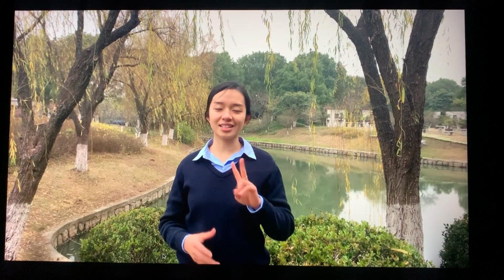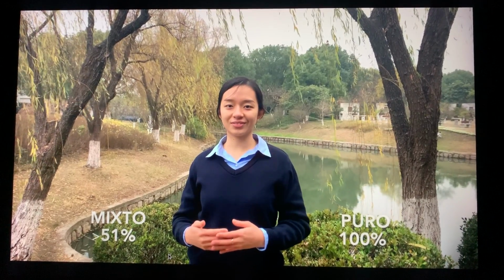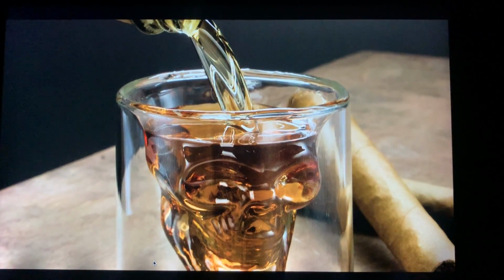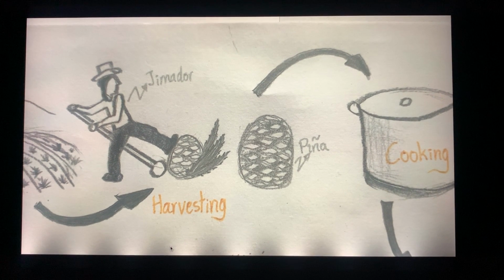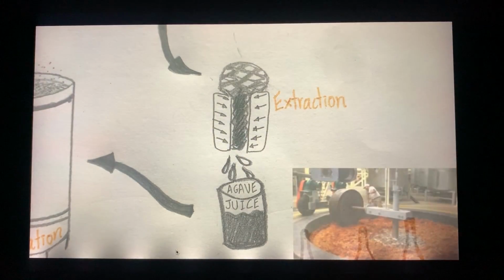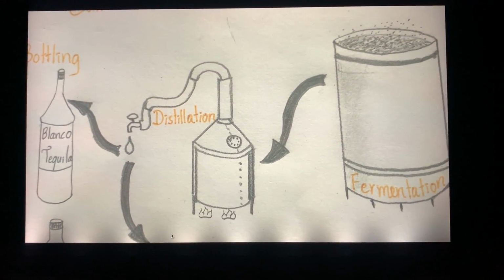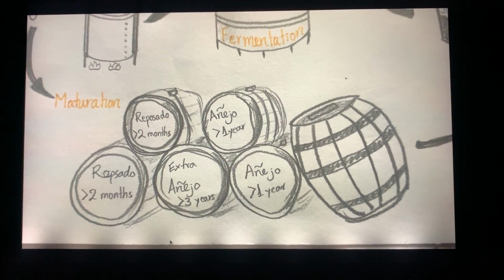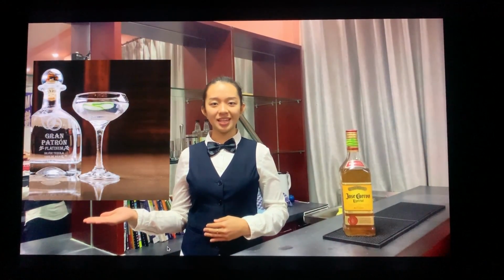Learn More About TEQUILA with me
HOS101 Reflective Assignment SOU KHENG VONG